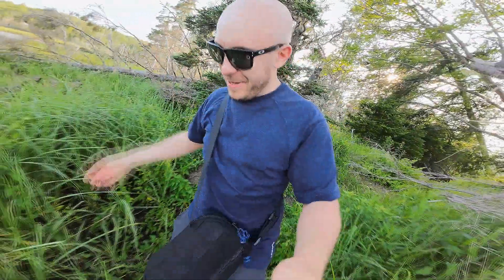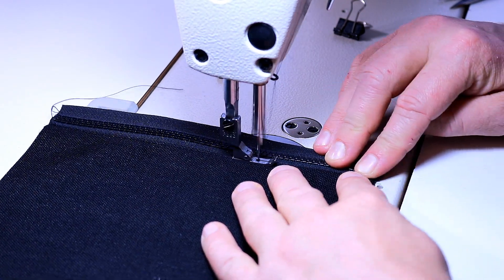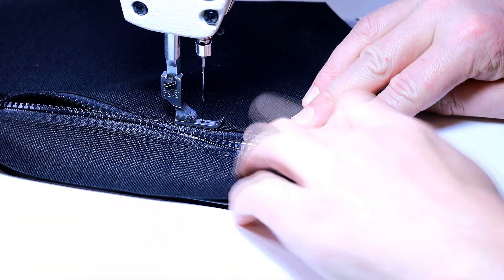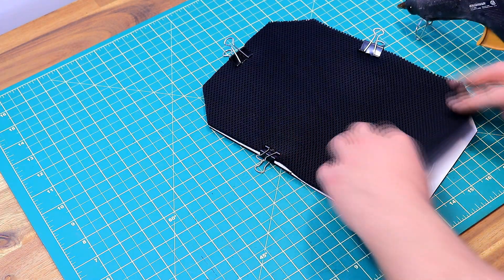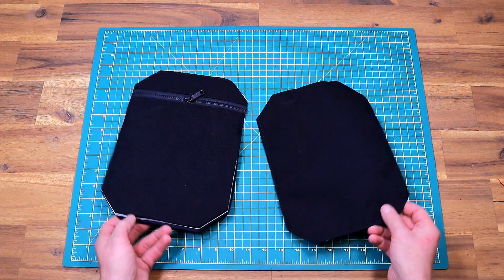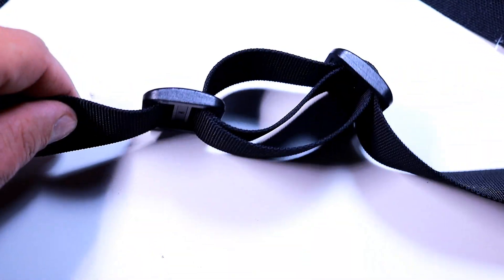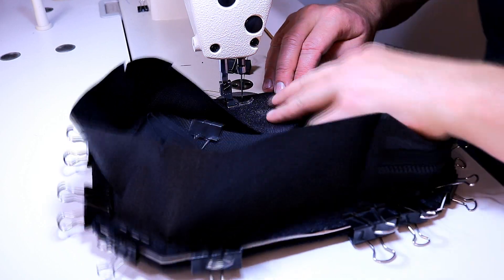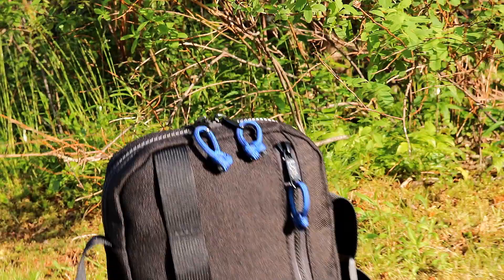Sewing a Bag From Scratch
In this video I sew a small satchel style Murse. It has a front and back pocket along with a padded inside pocket for sunglasses and cell phones. I use a JUKI ddl 8700 sewing machine. I have made the sewing pattern available.

I Read All The Comments!
Sewing Pattern